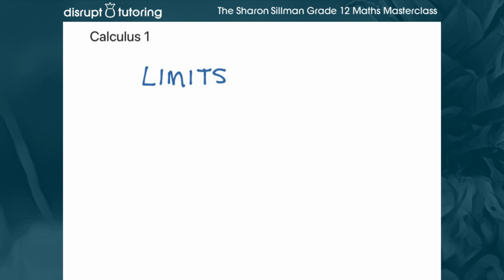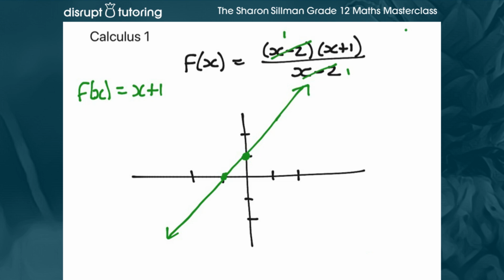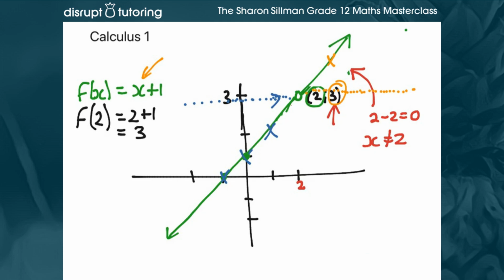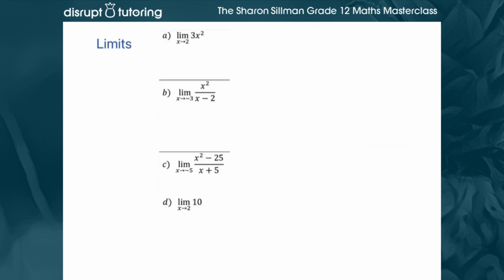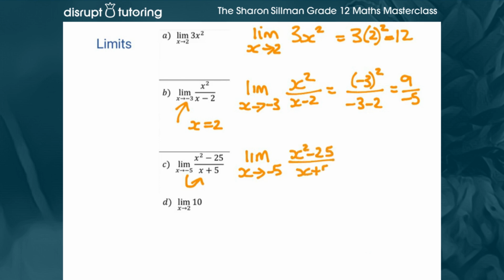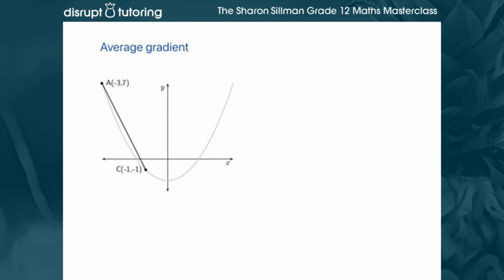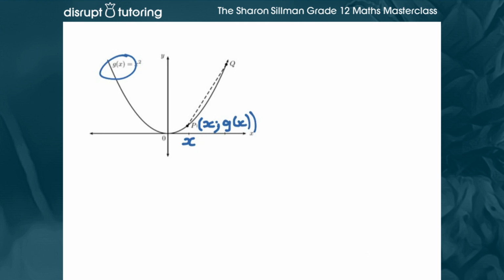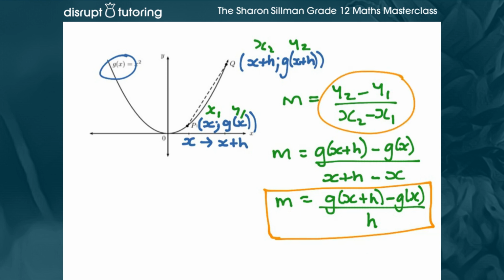Lesson 1 - Limits and Average Gradient - The ULTIMATE Grade 12 Calculus Maths Masterclass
🚀 Get ready, maths enthusiasts! It's time to embark on an epic journey through Grade 12 Calculus with the ULTIMATE Master Tutor, Sharon Sillman! 📚✨

🔥 In this action-packed lesson, we're diving deep into the world of Limits and Average Gradient, and you won't believe the insights and tricks Sharon has in store for you. Whether you're a seasoned math wizard or just getting started, this Masterclass is your ticket to mastering Calculus like a pro.

🌟 But wait, there's more! With over 30 years of teaching experience, Sharon is here to disrupt the way you think about Math education.

🧠 Unlock the power of knowledge and join us on this mind-blowing journey. Whether you're a high school student prepping for exams or a lifelong learner hungry for knowledge, Disrupt Tutoring has your back.

Timestamps:
00:00 - Epic Disrupt Tutoring Title Sequence
00:10​ - Introduction (and Curious Cat Cameo🙀)
00:28​ - Introduction to Limits
02:15​ - Explaining Limits with a Function and Graph
09:32​ - Answering the First of Four Limit Questions
10:39 - Answering the Second of Four Limit Questions
11:36 - Answering the Third of Four Limit Questions
14:02 - Answering the Fourth of Four Limit Questions
15:18​ - Average Gradient between Two Points with Numbers
18:28 - Average Gradient between Two Points without Numbers
21:24 - Looking Forward to the Next Video
21:35​ - Credits

📖 Ready to take your Calculus skills to the next level? Download our comprehensive Calculus study guide for FREE by registering on the Disrupt Tutoring

📚 And that's not all! Explore our epic library of short tutorial videos covering a wide range of subjects, from Mathematics to Science and more. The learning adventure never stops!

Trust us; this is one Maths adventure you won't want to miss!

Ready to elevate your Calculus game? Let's do this! 💪📈📐